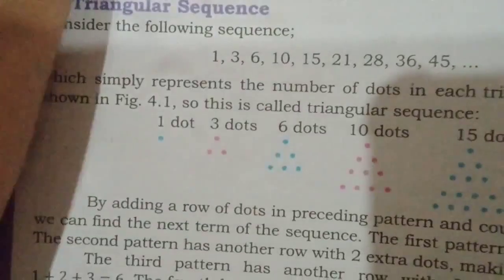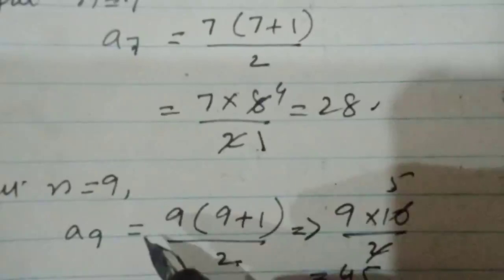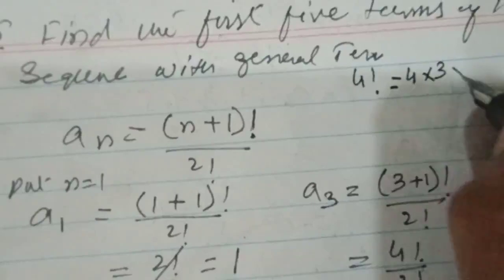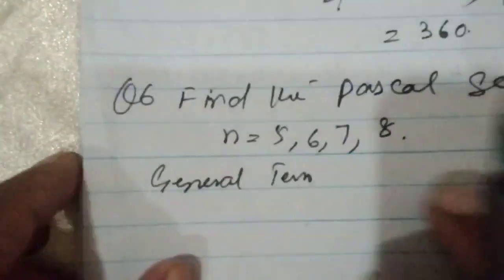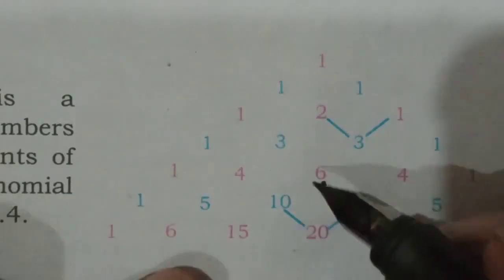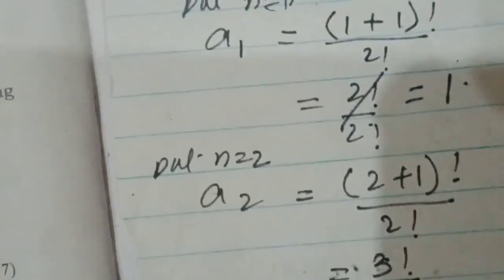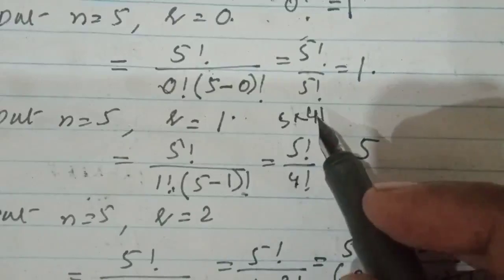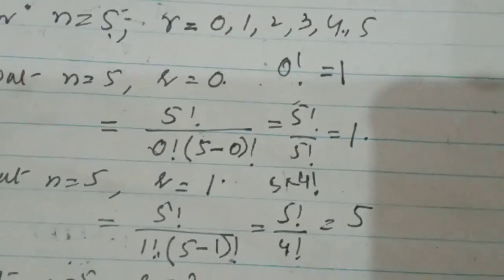sequence|chapter 4|Ex4. 1|Karachi boared